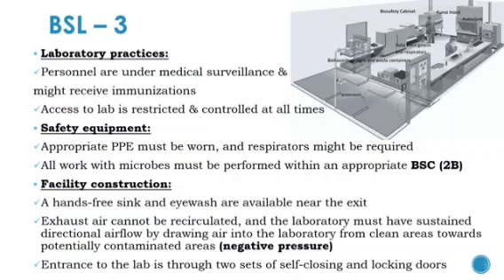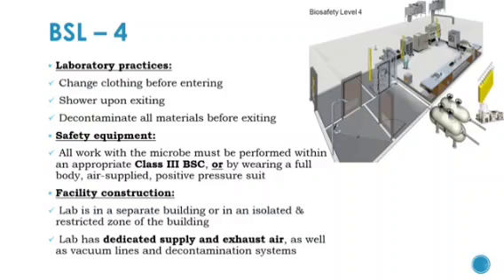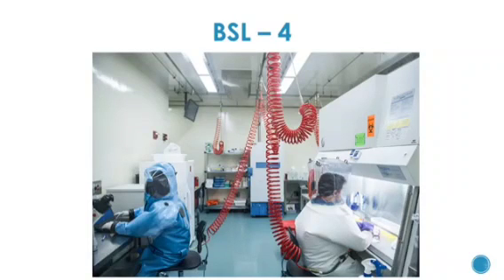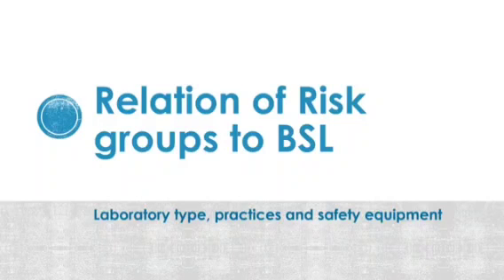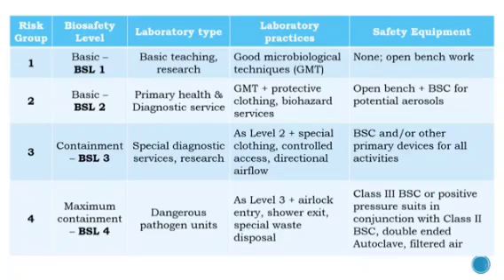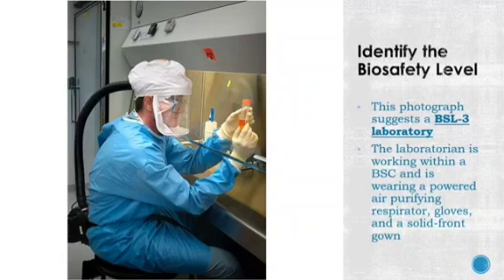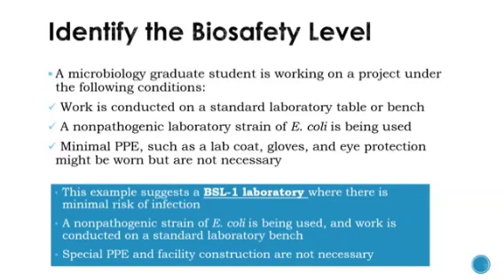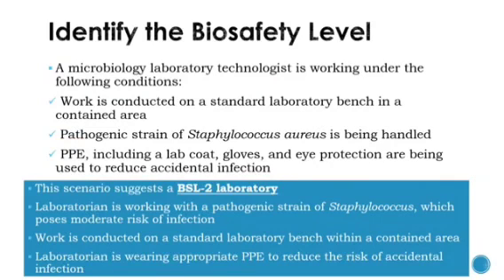Biosafety Levels Part 2